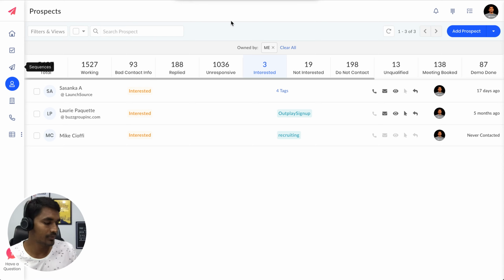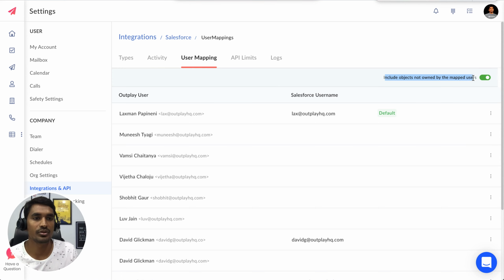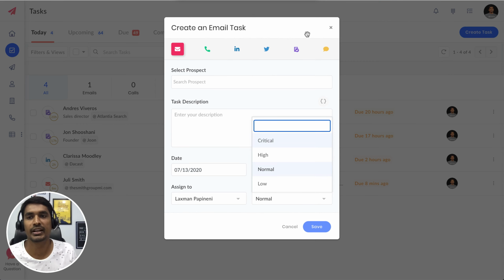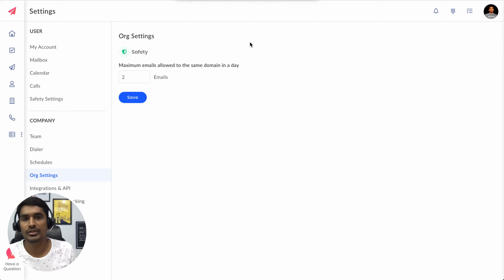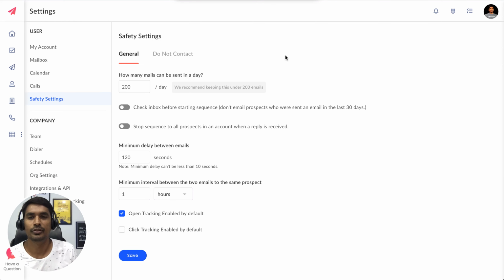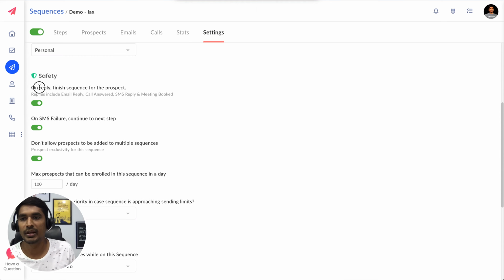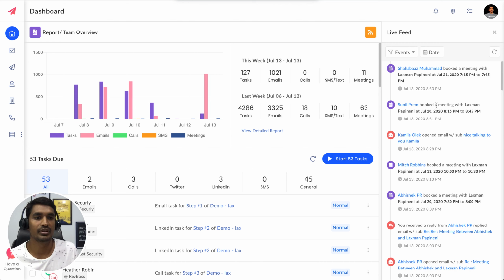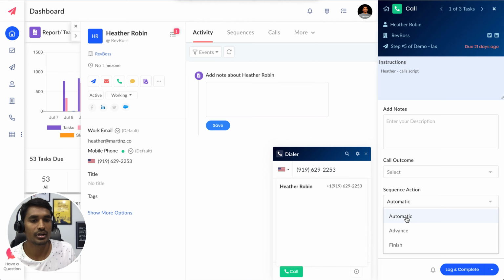Outplay product updates July 2020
1) Import prospects via Salesforce report
2) Priority for tasks
3) Filters & views in tasks

and more updates to make your Outplay more powerful.